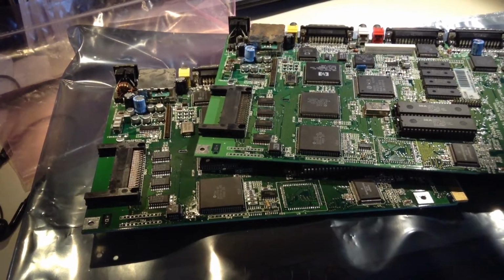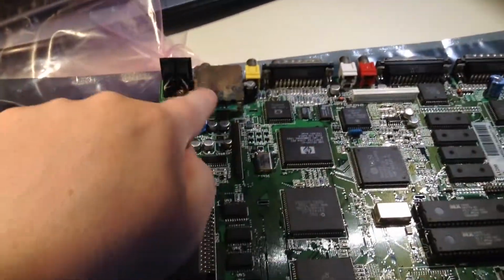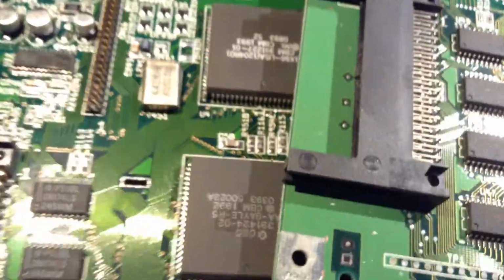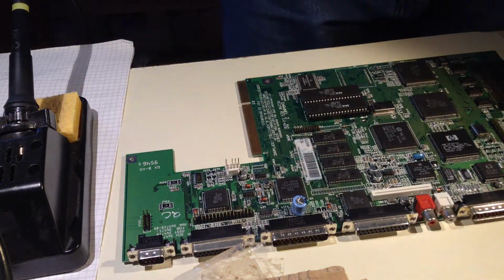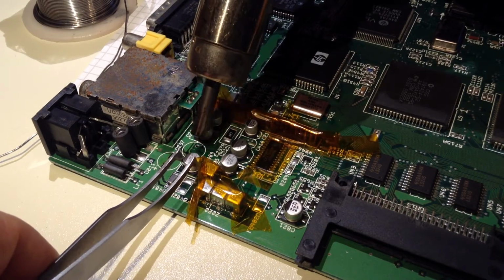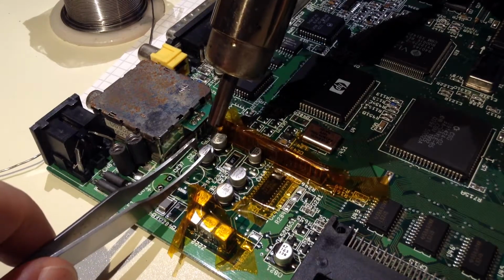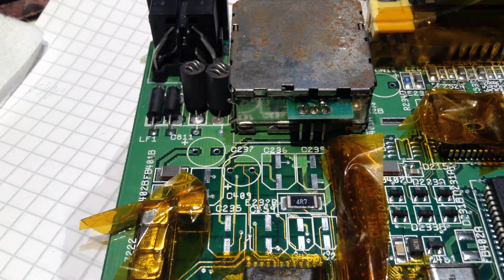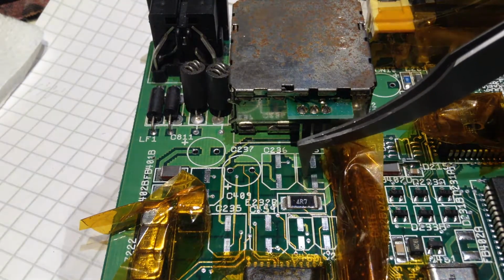Amiga 1200 recap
Yet another recap video.

Music, Amiga MODs:
Deelicious by Deelite
Nightlines colors by Nutcase
Mannen bak skuret by Travolta